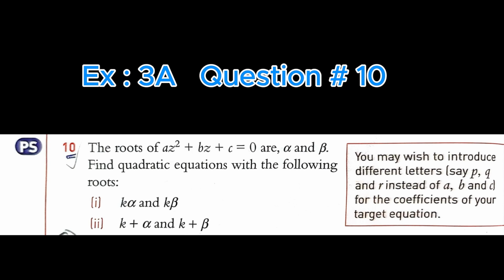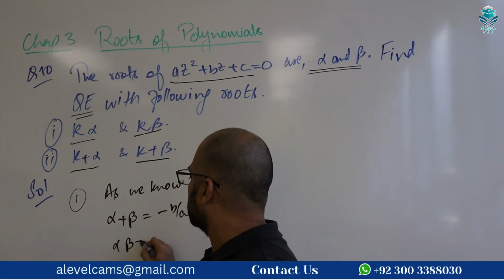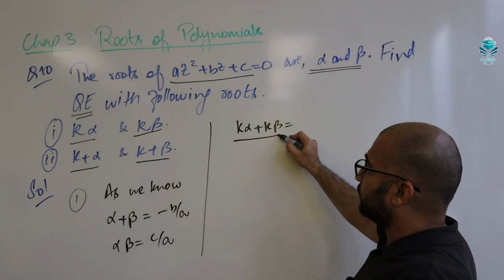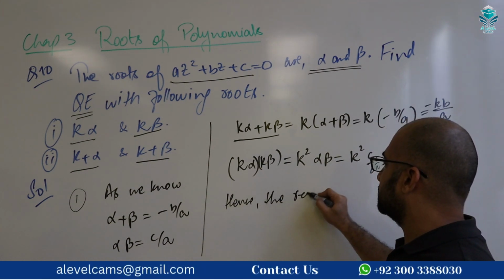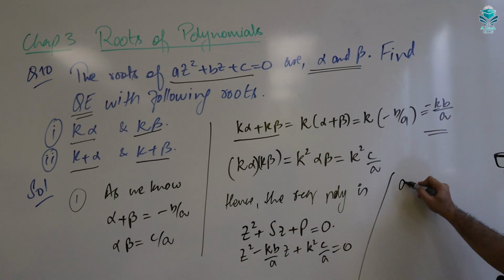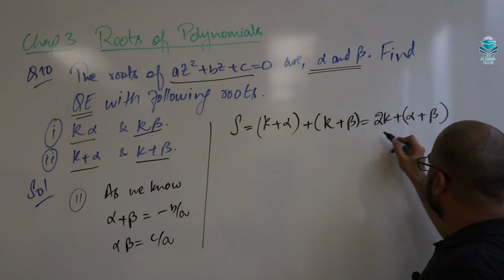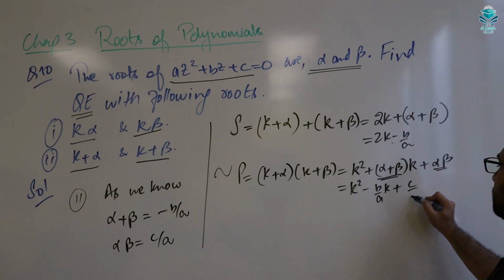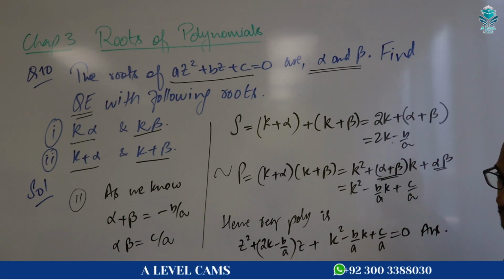Alevelcams, Roots of Polynomial, Chap 3A Q10, 9231 Paper I, FP1, CAIE, Prove that 1/α+1/β+1/γ=-c/d.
The purpose of this video is to provide the precise and core idea to the GCE Further Pure Mathematics to AS and A level students. In this lecture I will solve Exercise 3A Q10 of FP1 covering the how to find roots of equations, we will consider the cubic polynomial and prove that 1/α+1/β+1/γ=-c/d. I will cover the syllabus 9231 Paper 1 or Further Pure Mathematics 1. Online tutorials will be arranged for your convenience. The topicals and the conceptual supporting questions for every topic of P1, P2, P3, FP1 and FP2 will be uploaded on demand and on regular basis. Mostly exercises are solved from the topicals, past papers and from the books of the writer Sophie Goldie, Rose Jewell and Jean-Paul Muscat by Hodder Education. To the preparation for better results and secure admission in international standard universities follow ALEVELCALS.

Q10) The cubic equation ax^3+bx^2+cz+d=0 where a,b,c and d are constants, has roots α,β and γ. Prove that 1/α+1/β+1/γ=-c/d.